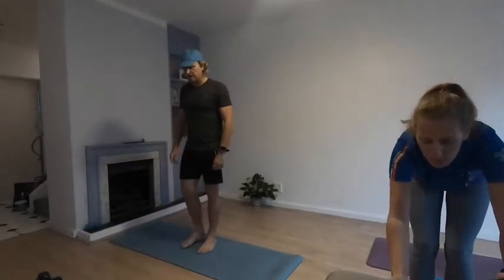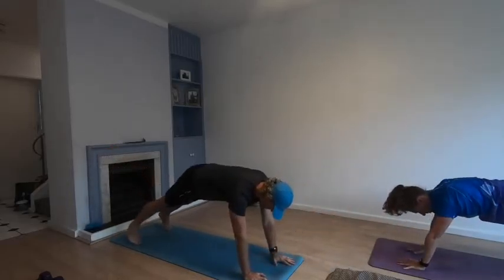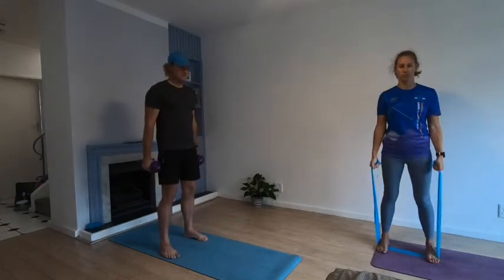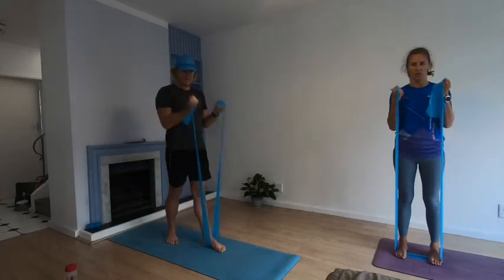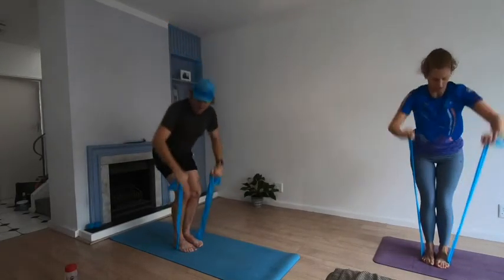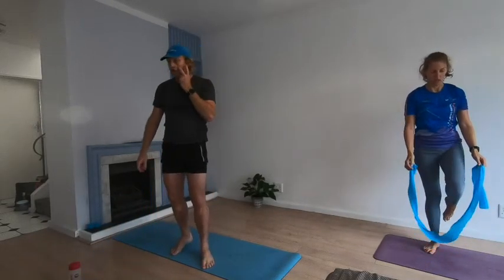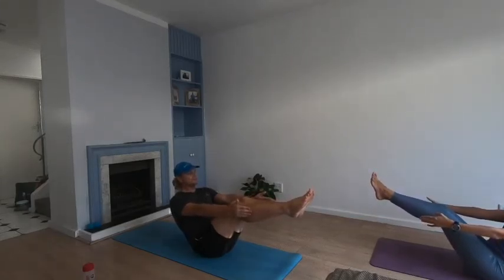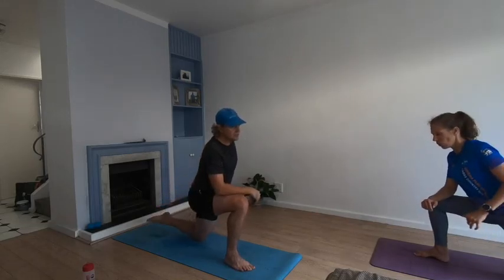HIIT Strength programme 1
Get yourself fit and in shape with time based body weight and elastic or light weight exercises.
Programme starts with a warm up and suitable for all levels of fitness.
Only follow programme if you are healthy enough to do so. Please seek medical advice if you unsure.